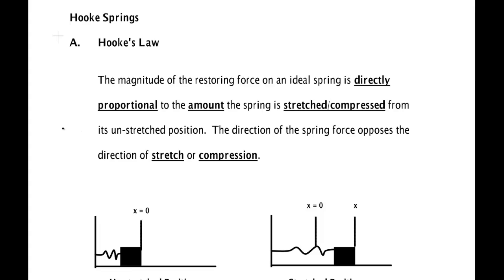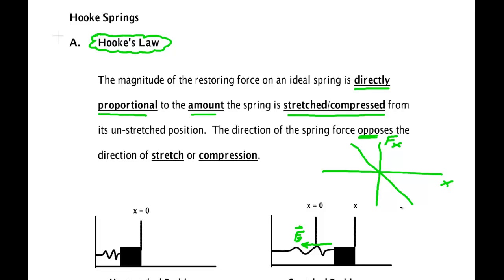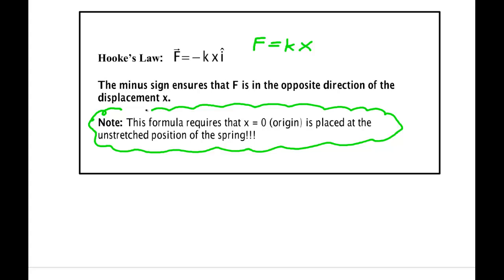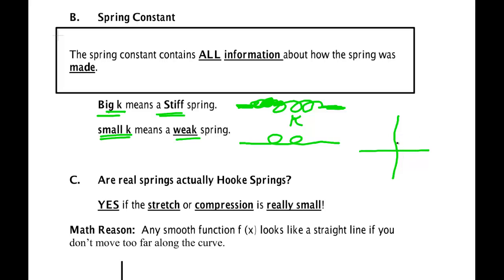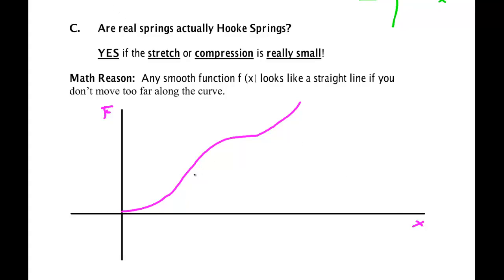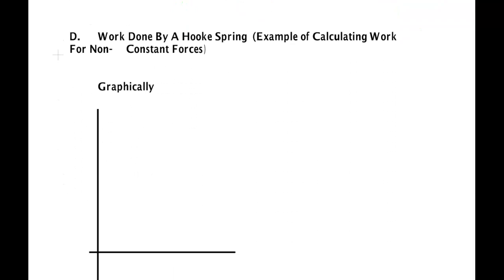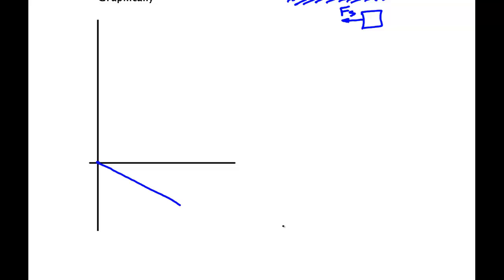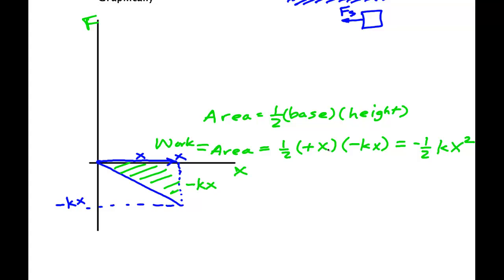Work Part 7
Hooke's Law and calculating the work done by a variable force using the area under a force-displacement graph. Physics 6th by Giancoli pg 141-148